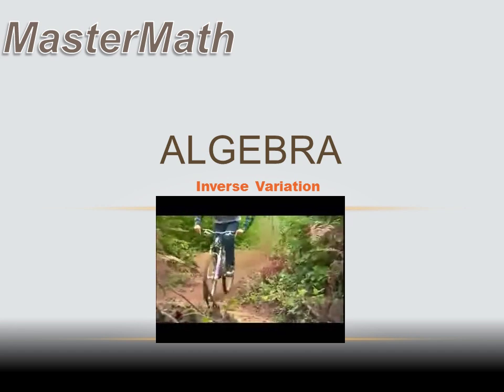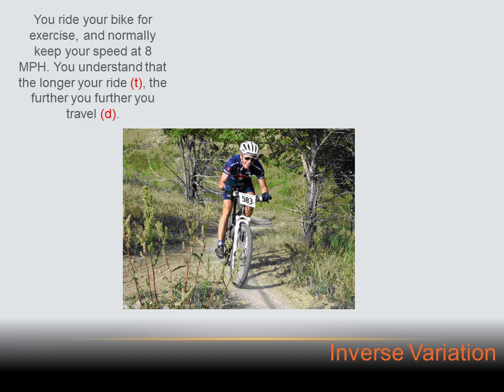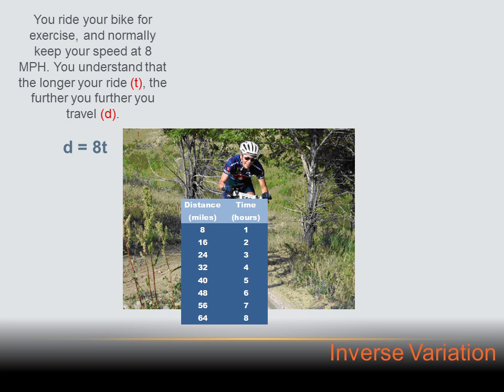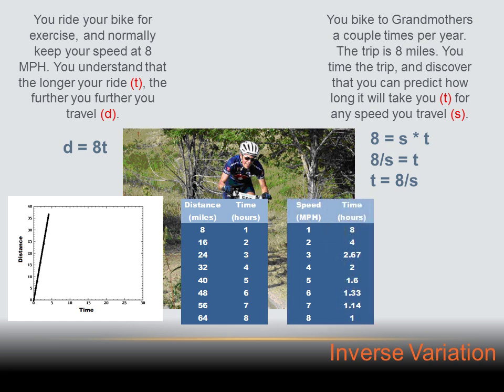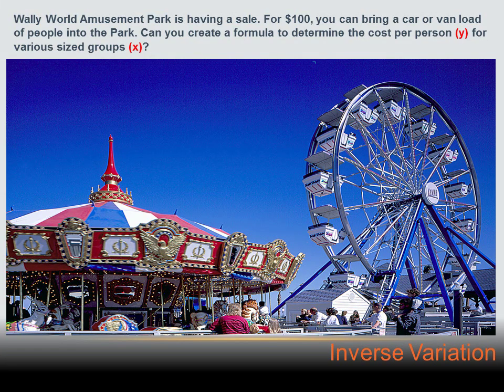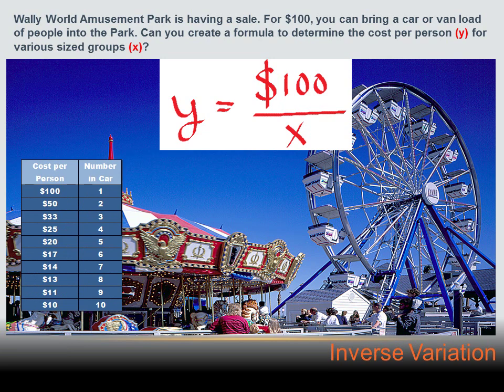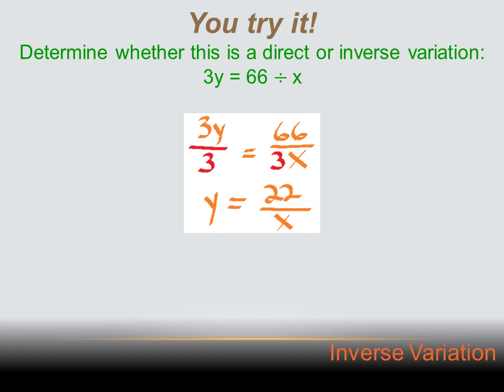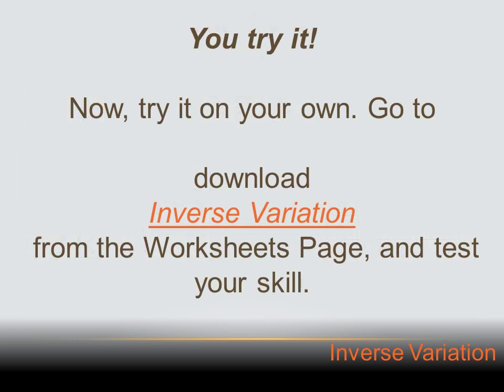Algebra - Inverse Variation: 7th grade math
A lesson on Inverse Variation, and how it differs from Direct Variation